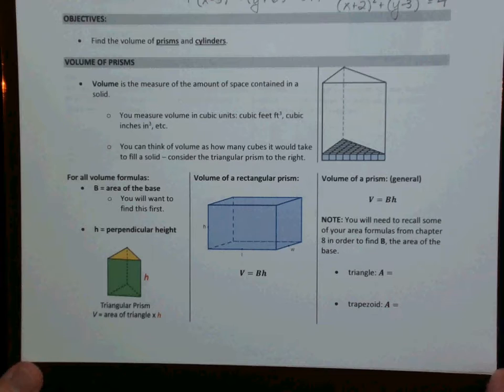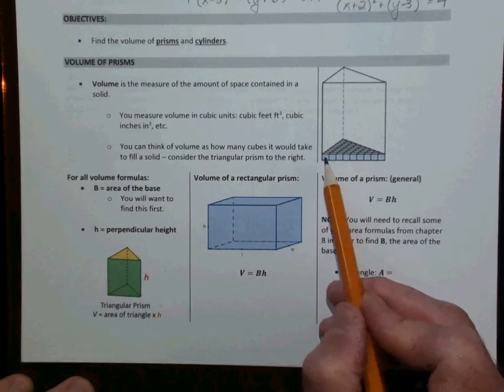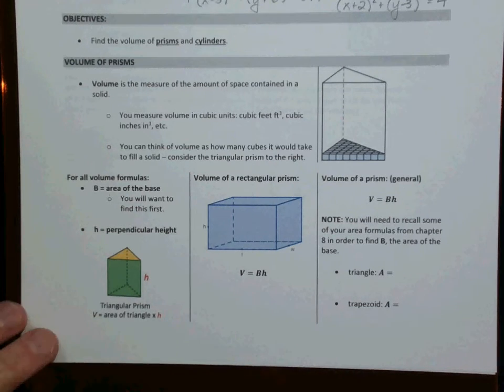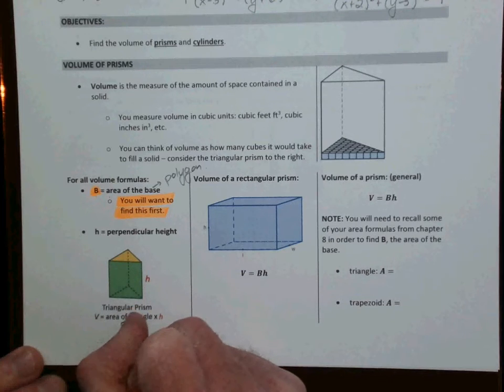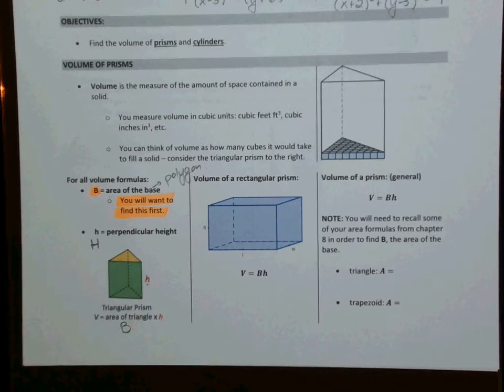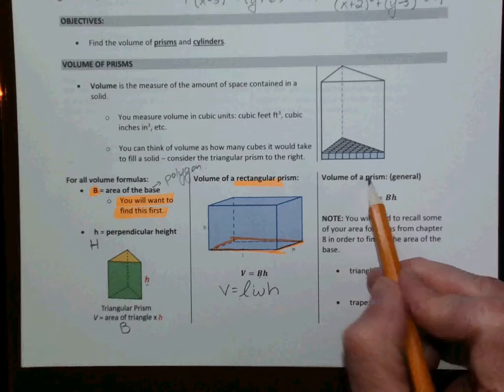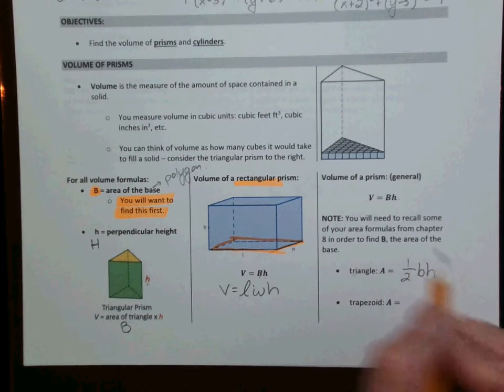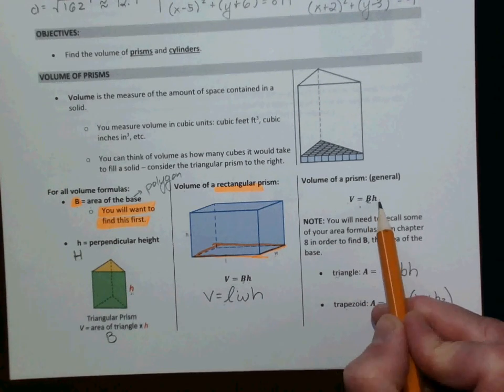Geometry 11 2 Video 2 Prism notes